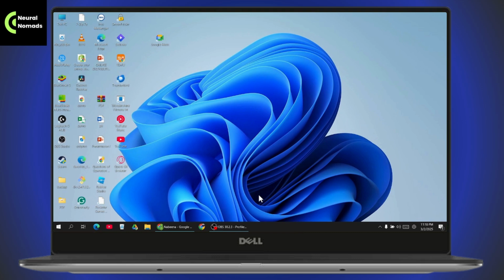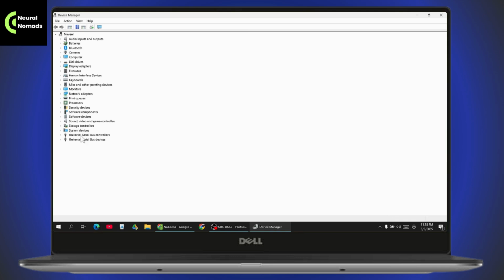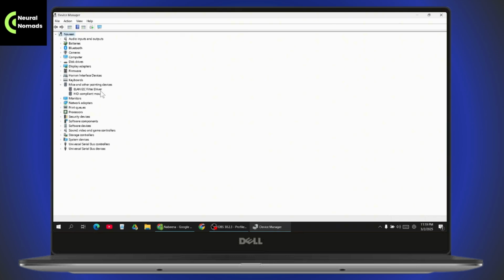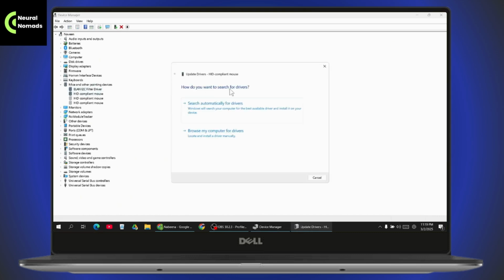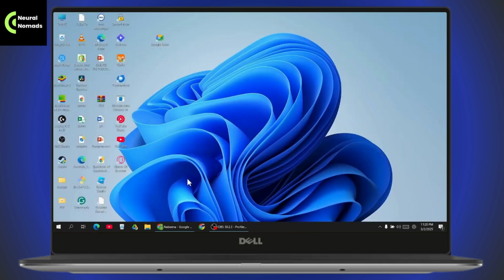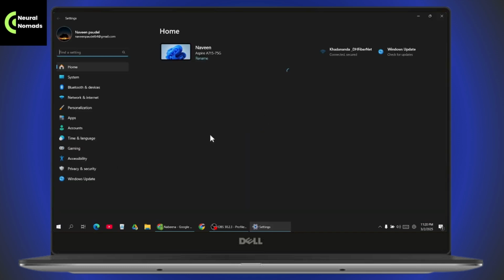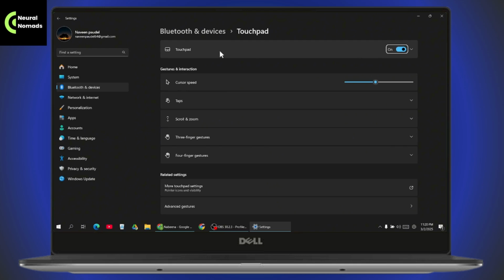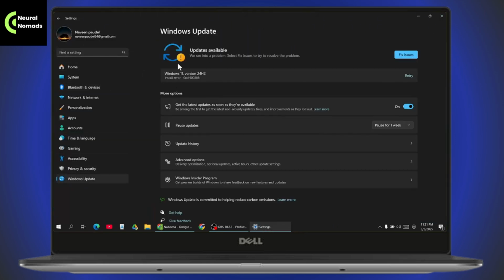Touchpad Not Showing Up In Device Manager | Touchpad Not Working In Windows 10/11/8/7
How To Fix Touchpad Not Showing Up In Device Manager
laptop touchpad not working
touchpad not working HP
fix touchpad not working
touchpad not responding

Having trouble with your touchpad not showing up in Device Manager? Follow these steps to troubleshoot and fix the issue.

0:00 - Introduction
0:12 - Opening Device Manager and Finding Mice & Other Pointing Devices
0:30 - Enabling Hidden Devices in Device Manager
0:45 - Updating the Device Driver
1:00 - Scanning for Hardware Changes
1:10 - Turning on the Touchpad Manually in Settings
1:20 - Checking for Windows Updates
1:27 - Conclusion